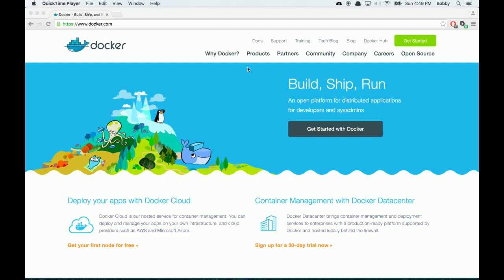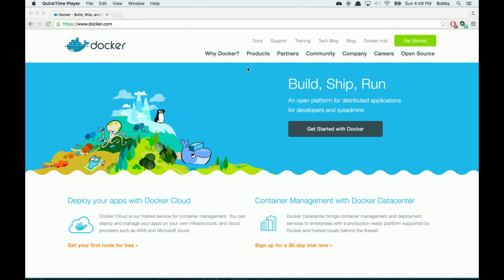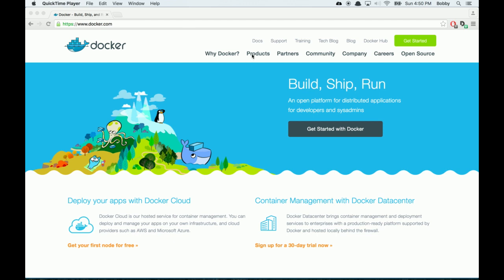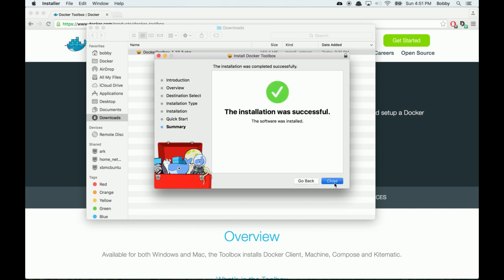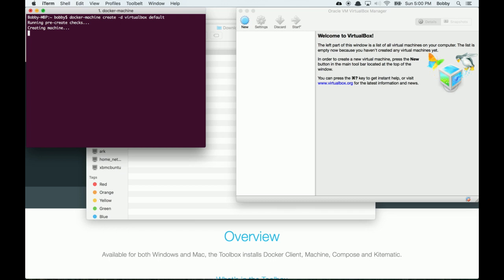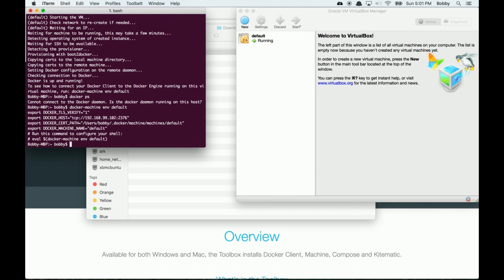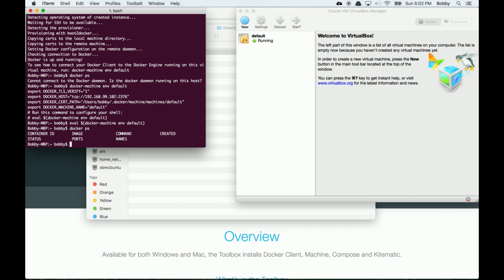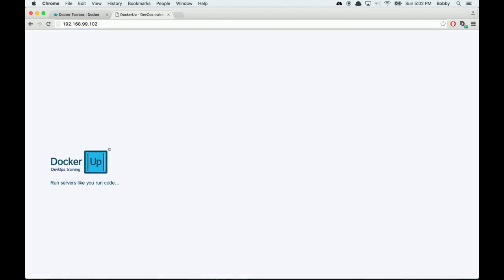Setup Docker on Mac in Five Minutes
How to quickly setup docker toolbox on mac and run your first docker container

Commands:
Create a new docker virtual host
docker-machine create -d virtualbox default
Display detail for docker virtual host
docker-machine env default
Sets docker command to run on virtual host
eval $(docker-machine env default)

List containers
docker ps
Run a container
docker run -d -p 80:80 dockerup/quicksite
Stop a container
docker stop 'container name or id'
Remove / delete a container
docker rm 'container name or id'

Stop a docker virtual host
docker-machine stop default
Delete a docker virtual host: will delete all docker images and docker containers
docker-machine rm default